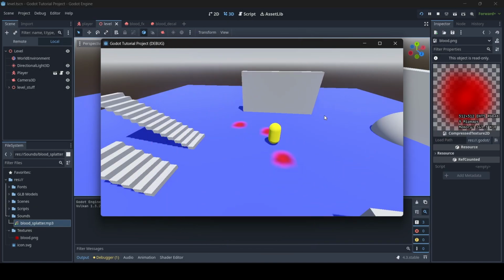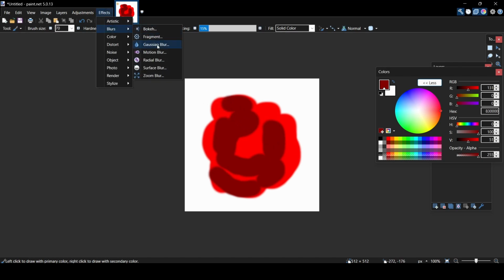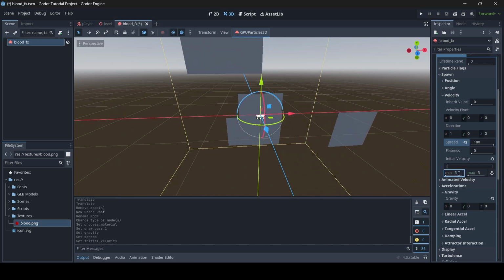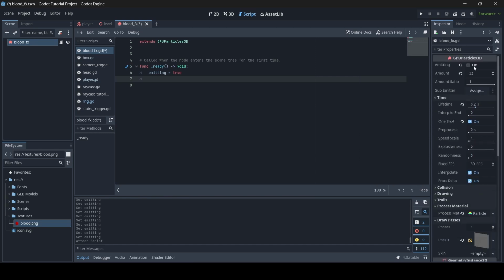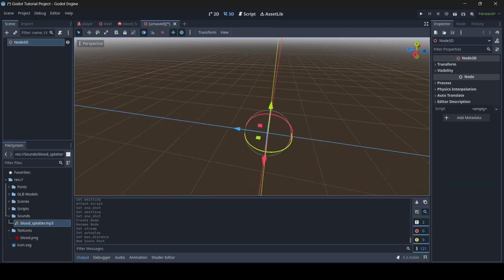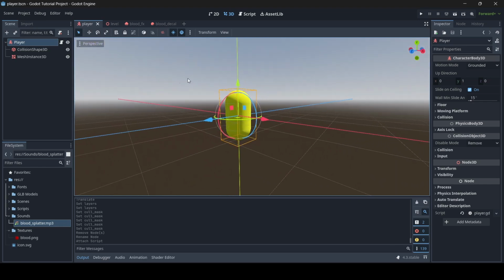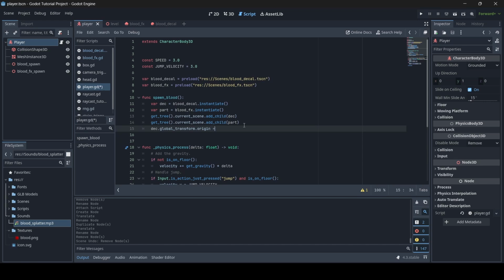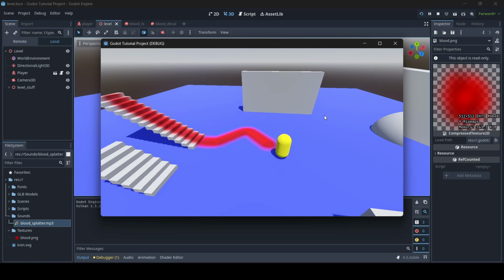How to Make a Blood Splatter Effect in Godot - Godot 4 Tutorial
In this Godot 4 tutorial, I teach you guys how to make a blood splatter effect for your game using both Godot's decals and particle systems.